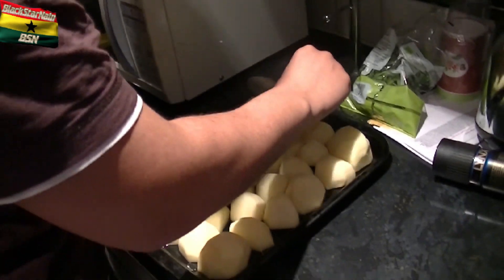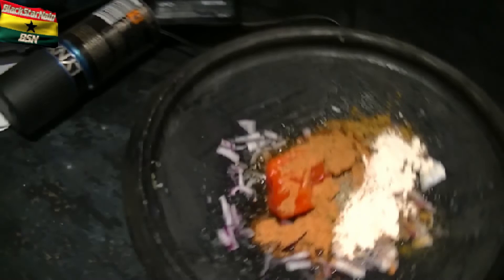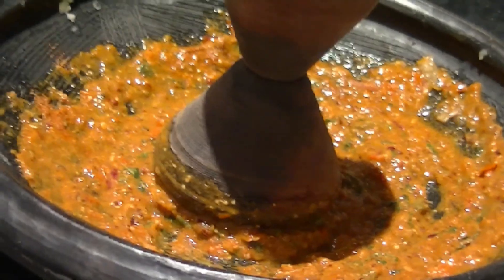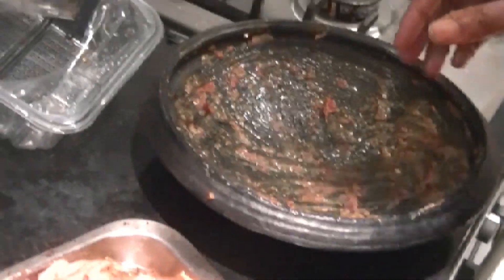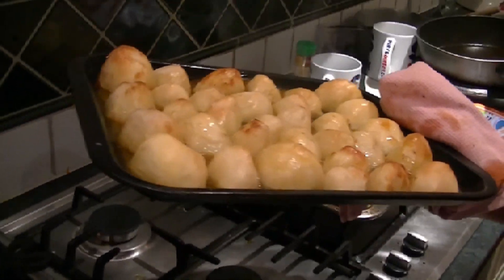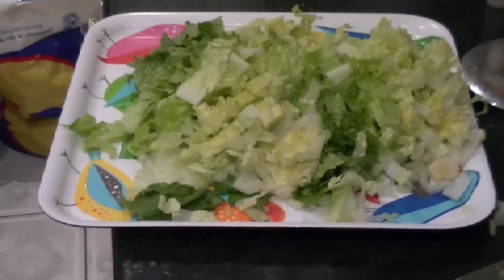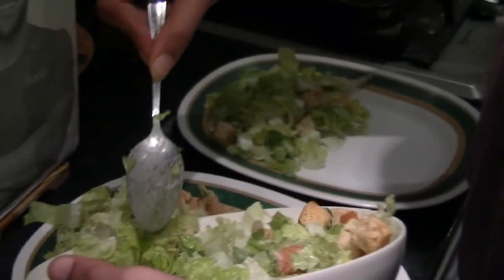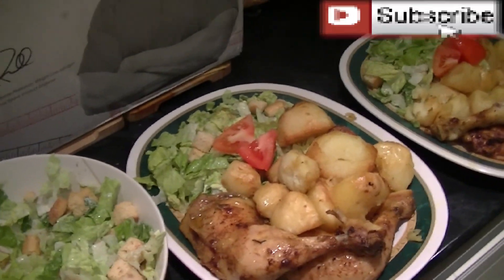Baked potatoes, Seasoned chicken and Caesar salad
I was making a dish consisting of baked potatoes, baked chicken and caesar salad. Usually I would get rid of the potatoes to reduce calories but if you are not losing weight then this is not a problem. Enjoy

A baked potato, or jacket potato, is the edible result of baking a potato. When well cooked, a baked potato has a fluffy interior and a crisp skin. It may be served with fillings and condiments such as butter, cheese or ham. Potatoes can be baked in a conventional gas or electric oven, a convection oven, a microwave oven, on a barbecue grill, or on/in an open fire. Some restaurants use special ovens designed specifically to cook large numbers of potatoes, then keep them warm and ready for service. Prior to cooking, the potato should be scrubbed clean, washed and dried with eyes and surface blemishes removed, and possibly basted with oil or butter and/or salt. Pricking the potato with a fork or knife allows steam to escape during the cooking process. Potatoes cooked in a microwave oven without pricking the skin might split open due to built up internal pressure from unvented steam. It takes between one and two hours to bake a large potato in a conventional oven at 200 °C (392 °F). Microwaving takes from six to twelve minutes depending on oven power and potato size, but does not generally produce a crisp skin. Some varieties of potato such as Russet and King Edward potato are more suitable for baking than others, owing to their size and consistency. Wrapping the potato in aluminium foil before cooking in a standard oven will help to retain moisture, while leaving it unwrapped will result in a crisp skin. When cooking over an open fire or in the coals of a barbecue, it may require wrapping in foil to prevent burning of the skin. A potato buried directly in coals of a fire cooks very nicely, with a mostly burned and inedible skin. A baked potato is fully cooked when its internal temperature reaches 99 °C (210 °F). Once a potato has been baked, some people discard the skin and eat only the softer and moister interior, while others enjoy the taste and texture of the crisp skin. Potatoes baked in their skins may lose between 20 to 40% of their vitamin C content because heating in air is slow and vitamin inactivation can continue for a long time. Small potatoes bake more quickly than large ones and therefore retain more of their vitamin C. Despite the popular misconception that potatoes are fattening, baked potatoes can be used as part of a healthy diet.

A Caesar salad is a salad of romaine lettuce and croutons dressed with parmesan cheese, lemon juice, olive oil, egg, Worcestershire sauce, garlic, and black pepper. It is often prepared tableside. The salad's creation is generally attributed to restaurateur Caesar Cardini, an Italian immigrant who operated restaurants in Mexico and the United States.[1] Cardini was living in San Diego but also working in Tijuana where he avoided the restrictions of Prohibition

.Roasting is a cooking method that uses dry heat, whether an open flame, oven, or other heat source. Roasting can enhance flavor through caramelization and Maillard browning on the surface of the food. Roasting uses indirect, diffused heat (as in an oven), and is suitable for slower cooking of meat in a larger, whole piece.[1] Meats and most root and bulb vegetables can be roasted. Any piece of meat, especially red meat, that has been cooked in this fashion is called a roast. In addition, large uncooked cuts of meat are referred to as roasts. A roast joint of meat can take one, two, even three hours to cook - the resulting meat is tender. Also, meats and vegetables prepared in this way are described as "roasted", e.g., roasted chicken or roasted squash.